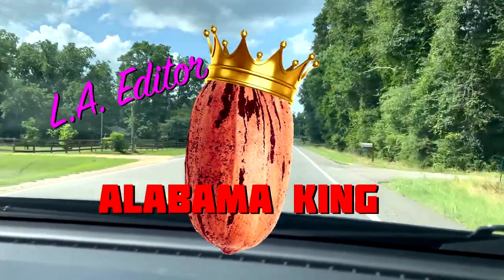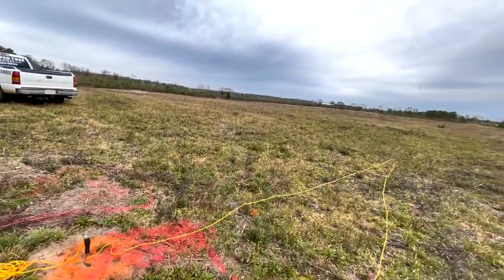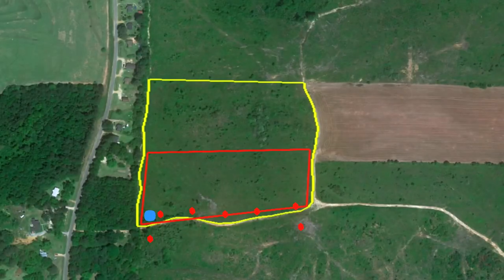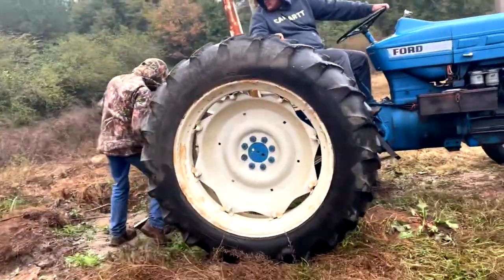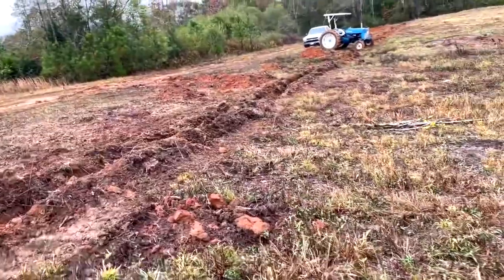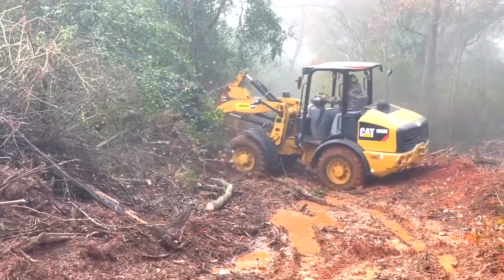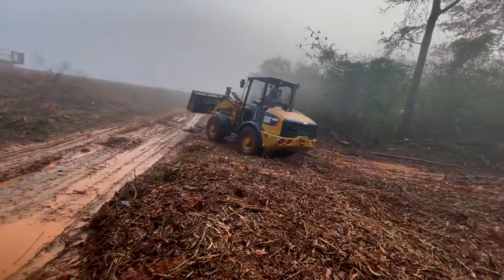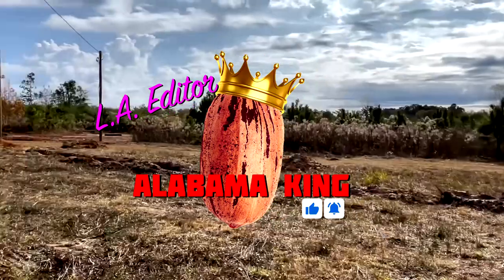STARTING A FARM FROM SCRATCH BRINGING WATER AND POWER TO THE PROPERTY!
I am a motion picture editor and I live in Los Angeles, CA with my wife and kids. On the side of editing, I have decided to take on a new challenge, turning my families land into a pecan orchard. It’s on thing for Old MacDonald to have a farm but I’m learning it’s something completely different to have 150 acres of raw family land, in Luverne Alabama, and to establish on it a commercially viable pecan orchard.

This video is not necessarily about farm life, but it is most definitely about a project farm! This video takes place after my initial planting of 500 pecan trees. My dream farm, or my dream for this farm, is to have at least 80 acres planted with Pecan trees. The varietals I just planted are Lakota, Gafford and Amling. Lakota is my main crop and Amling and Gafford are my pollinating varietals. The majority of the trees made it through their first summer and I have come back to the farm for a four week stint to try and whoop the land into shape.

It’s November and the trees are losing their leaves for the winter. I have a number of projects that have to be completed. I have applied 10 tons of Lime and 500 pounds of Phosphorus, as directed by the Auburn University Agricultural Department’s soil test.  I am in the process of weed eating around every tree and assessing the condition of each tree.

There is no water or power on the property. In This video all of that begins to change. To bringing water and power to my property I am bringing in heavy equipment like a backhoe, a bulldozer, and a CAT loader and begin installing my main irrigation line and preparing the land for a future barn. I am also trying out an idea I have for cutting a trench, laying the water line and covering up the trench all in one felt swoop; using a ripper or subsoiler that I have fabricated a pipe onto. In this video you can see the preparations and the process. The property is not a super ranch yet but we are making progress!

GATOR WEEDEATER LINE

MY FAVORITE WEED CLOTH
Dewitt Sunbelt

I just got a new drone and I love it!
This package also comes with 2 extended fly time batteries and a 4 battery charger.
This is all you'll need for amazing aerials for your channel!

USEFUL LINKS

SIGNATURE TRACKS MUSIC
All the music in this video was licensed and provided by Signature Tracks.

BORIS - SAPPHIRE EFFECTS
All the effects Hollywood uses for the biggest shows on TV you can use at home!!

MY BARE ROOT NURSERY
How Hum Pecan Nursery

CHAPTERS
00:00 Introduction
00:24 Who provides me my music and visual EFX
01:17 Plan for irrigation
01:56 Plan for power
02:44 Layout for the orchards power and water
03:03 Where I plan to put barn
04:24 Excavator digs the holes for the row tees
04:37 Plan for using a ripper to trench and lay pipe all in one go
05:29 Bulldozer clears land for the Connex container and future barn
06:25 My first big fail
07:35 Tornado watch
08:14 Brady uses the CAT to clear an area for the power company
09:15 Power company starts putting up the poles
10:52 Power company finishes up